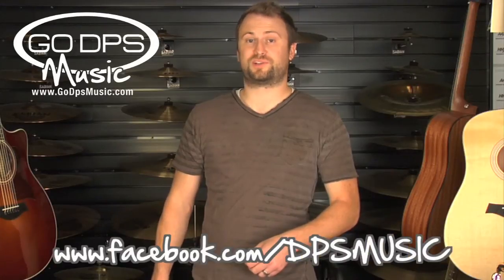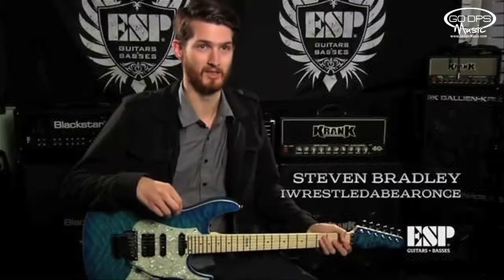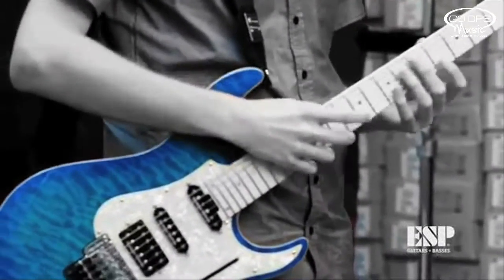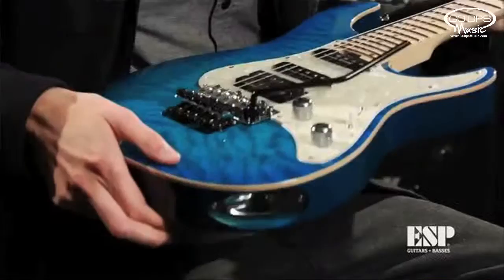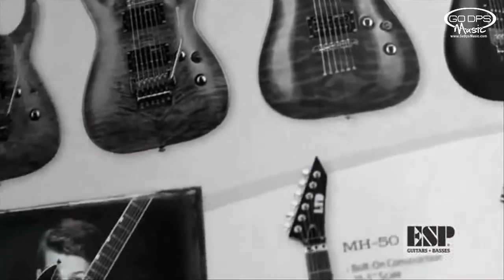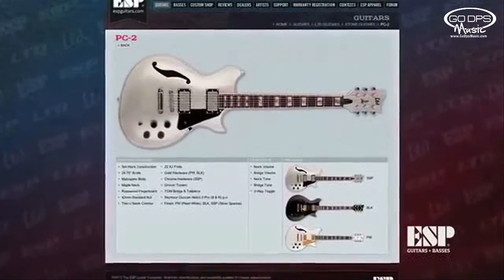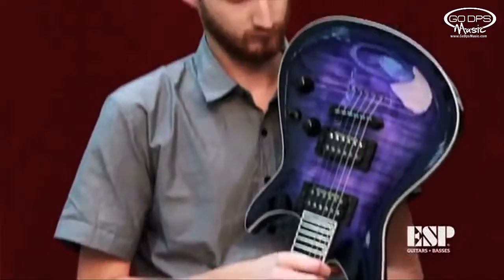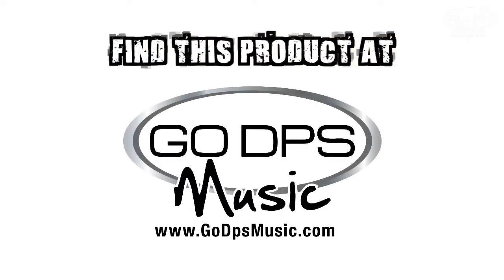ESP LTD ST-1 Japan Custom Electric Guitar Demo w Steven Bradley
Steven Bradley, from IWrestledABearOnce, talks about the ESP LTD ST1 Japanese Custom Guitar.  You can find this and many other ESP Products